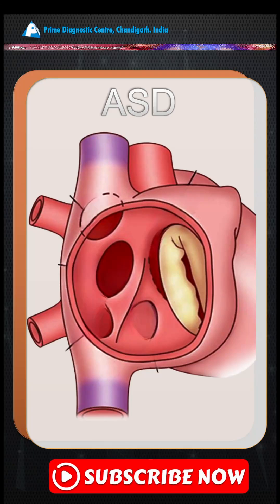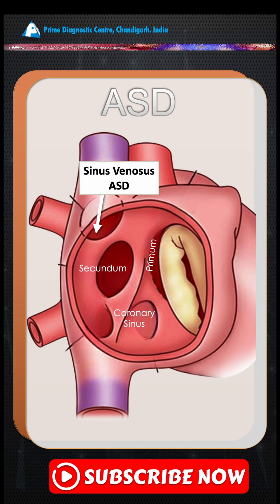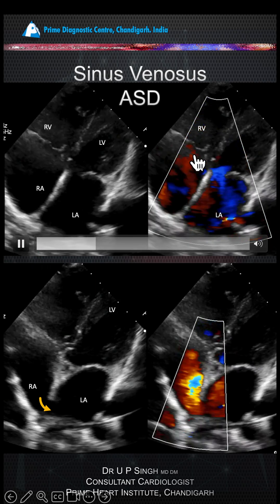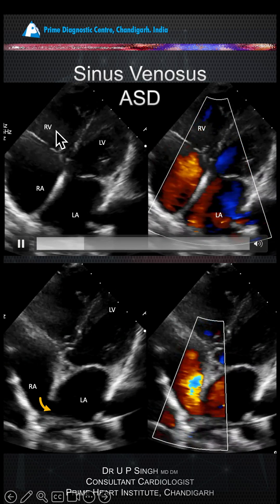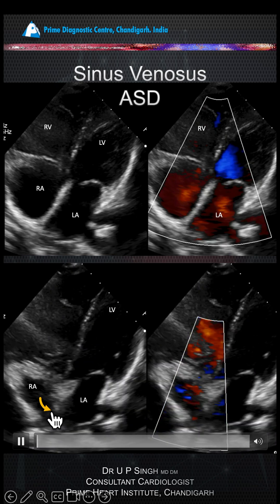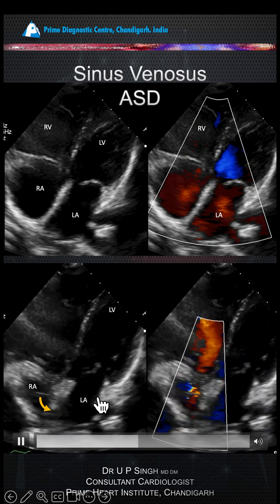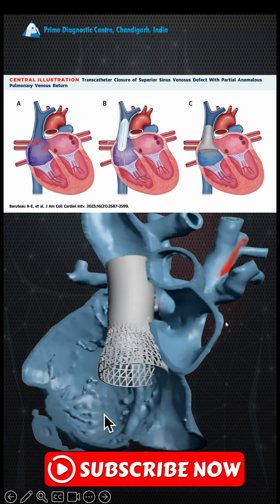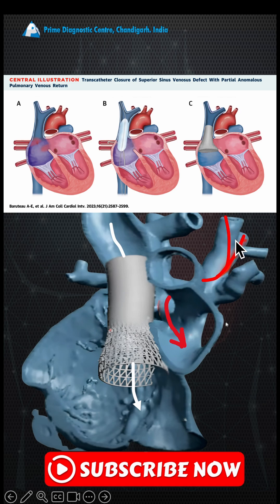Tricks to Sinus Venosus ASD diagnosis and recent Game Changer Device Closure.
Sinus Venosus Atrial Septal Defect (SVASD) has long been considered a surgical disease — until now. In this groundbreaking video, we explore a revolutionary transcatheter device-based technique for closing SVASD, including superior types near the SVC. Watch real echo clips, expert commentary, and learn how customized and repositionable devices are changing the landscape of congenital heart defect management. Ideal for cardiologists, fellows, and echo enthusiasts.